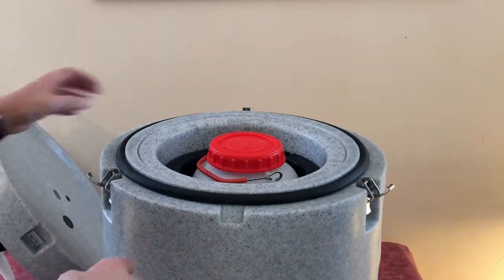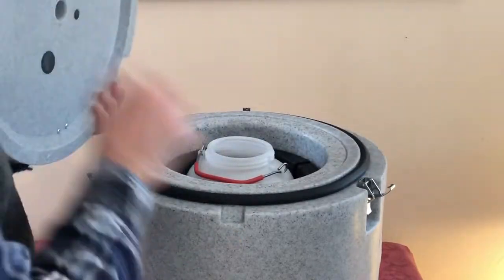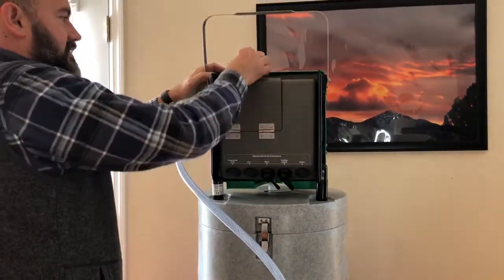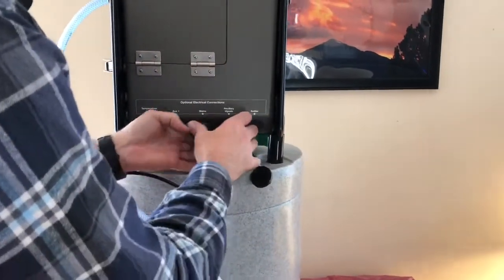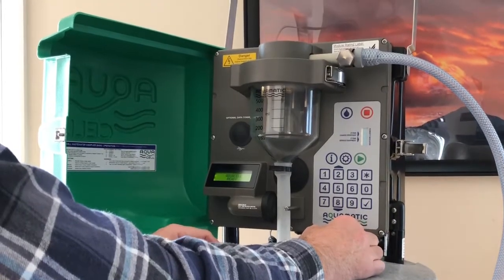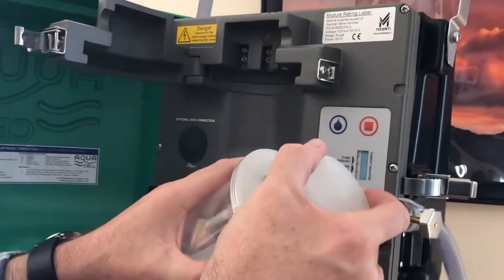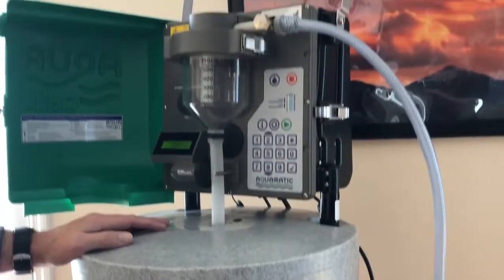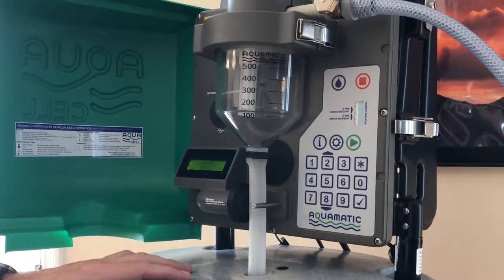Aquamatic P2 COOLBOX Overview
Overview of the new Aquamatic P2 COOLBOX